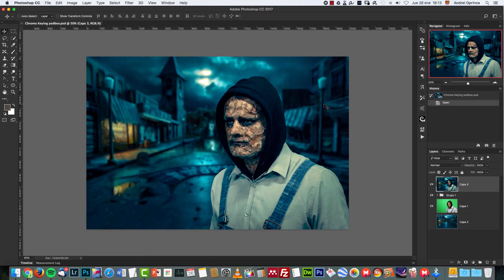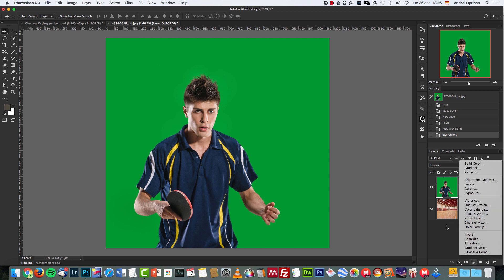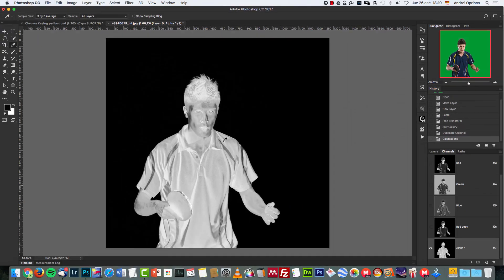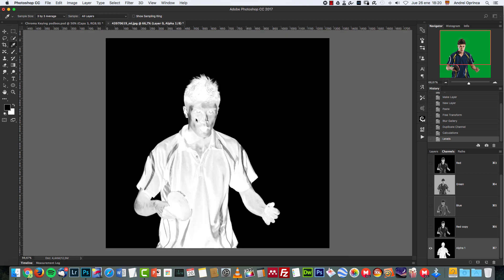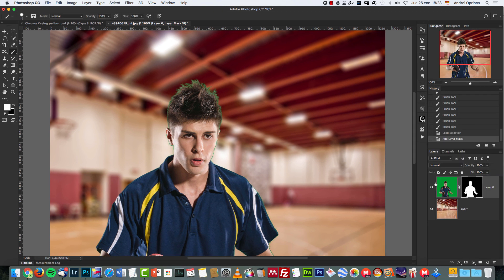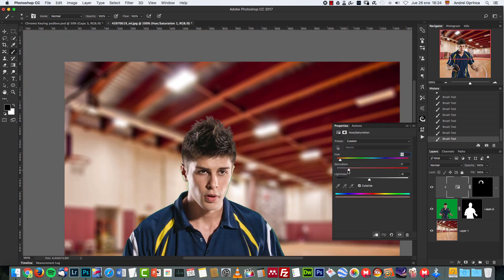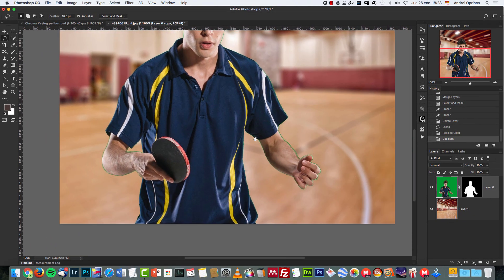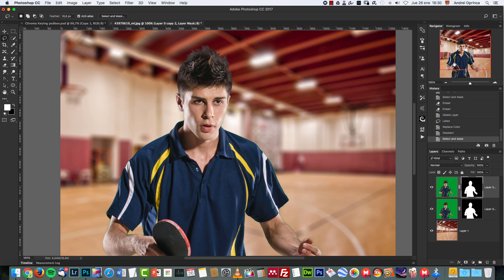Remove Green Screen in Photoshop (PSD Box)